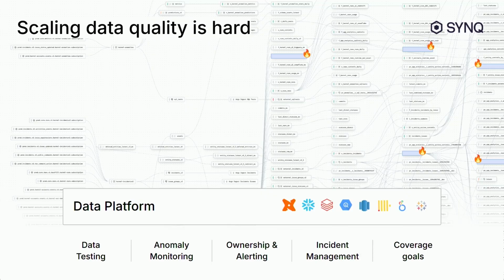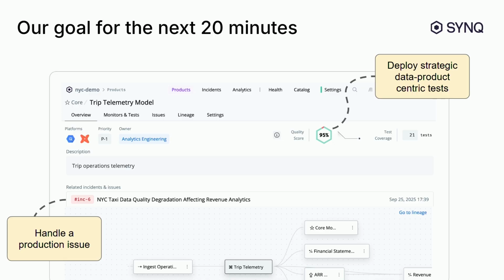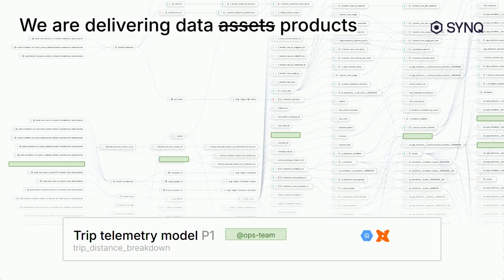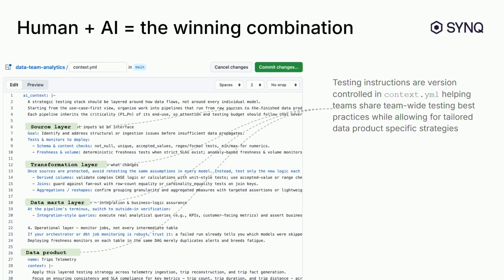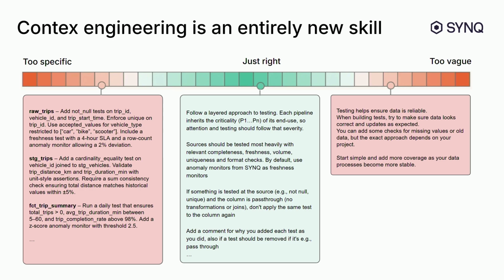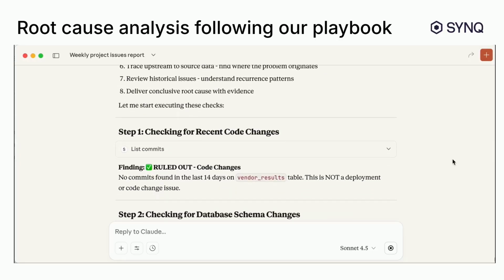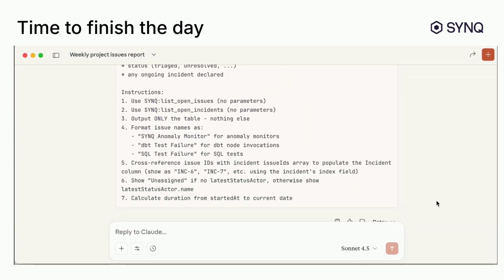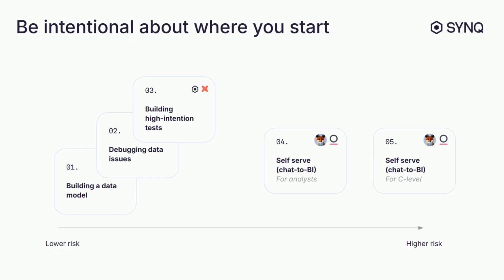Goodbye manual testing & alert fatigue: Meet your AI data SRE (Coalesce 2025)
Eliminate 80% of the manual effort spent writing dbt tests, chasing noisy alerts, and fixing data issues.

In this session, you'll see how data teams are using an AI Data SRE that detects, triages, and resolves issues across the entire data stack. They’ll cover everything from AI architecture to optimised incident management–and even show an agent writing production-ready PRs!

Speaker:
Mikkel Dengsøe, Co-founder at SYNQ